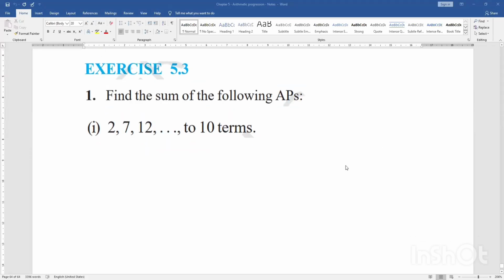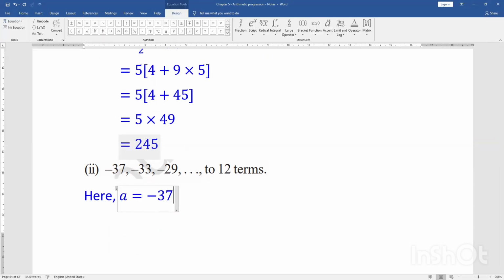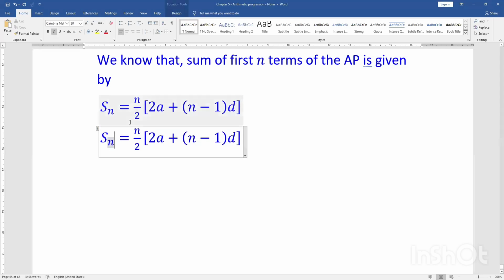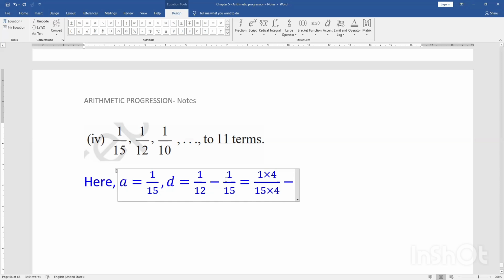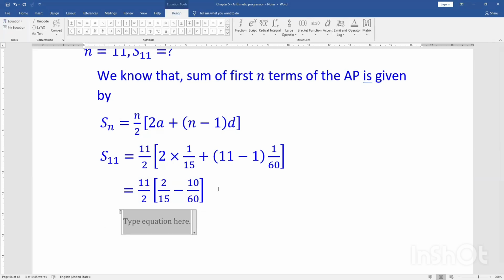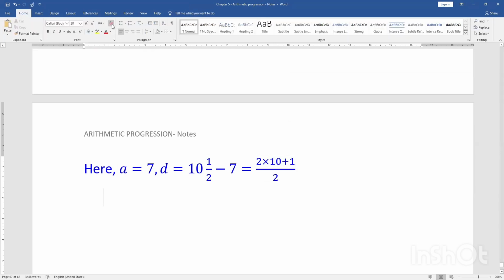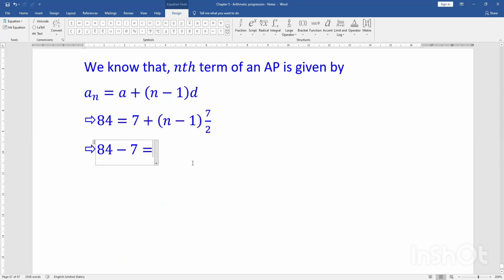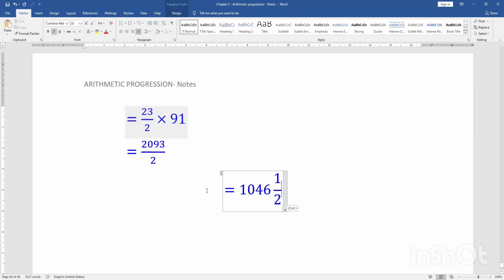Arithmetic Progression Exercise 5.3 1st and 2nd main